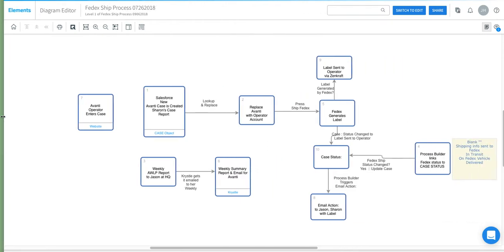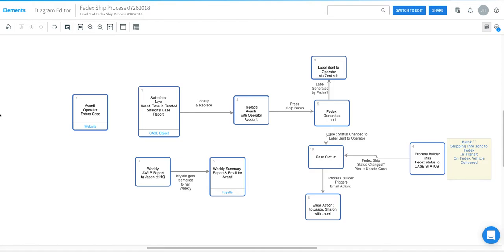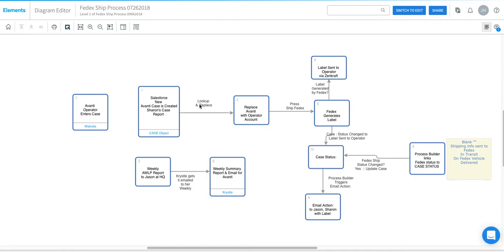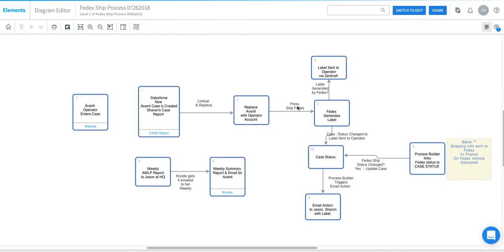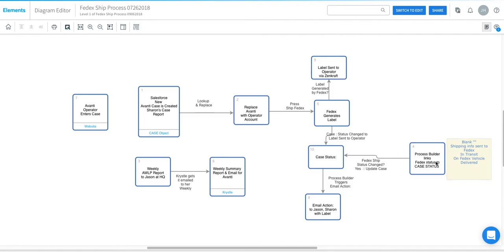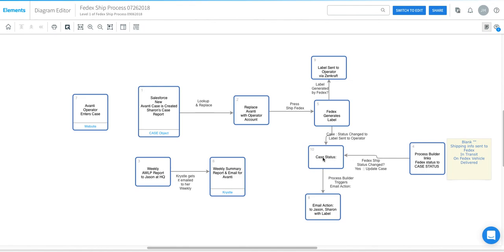Avanti Case Object: Simplifying Inbound RMA Flow | Step-by-Step Guide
In this video, we dive into the Avanti Case Object and its application in streamlining the Inbound RMA (Return Merchandise Authorization) Flow. We'll guide you through each step of the process, ensuring you have a clear understanding of how to manage and automate RMAs effectively. Whether you're new to Avanti or looking to optimize your current workflow, this tutorial will provide valuable insights and practical tips.